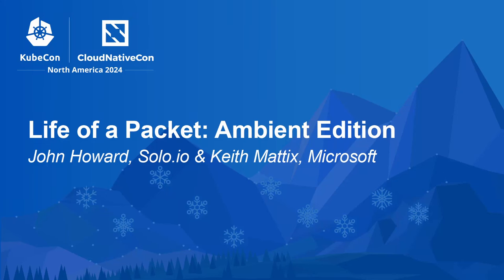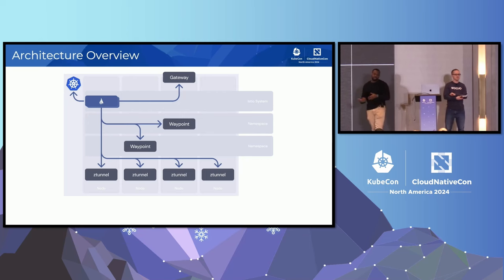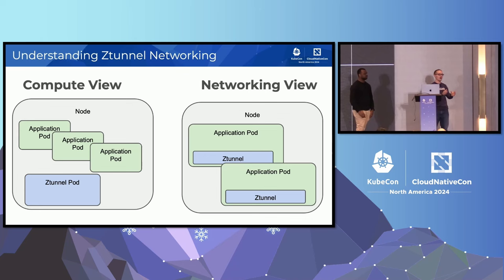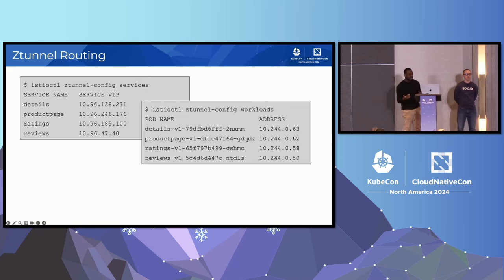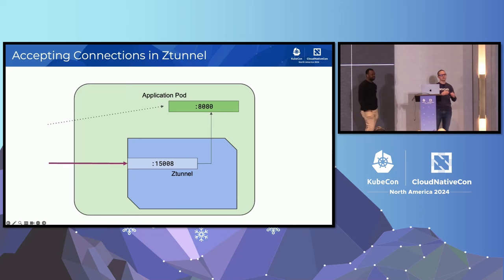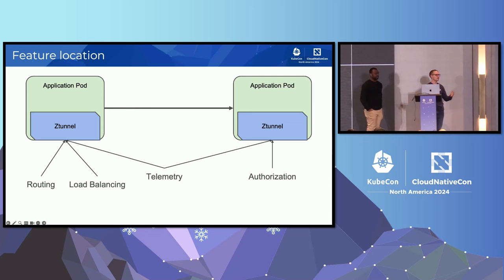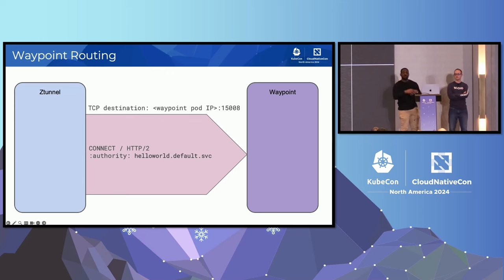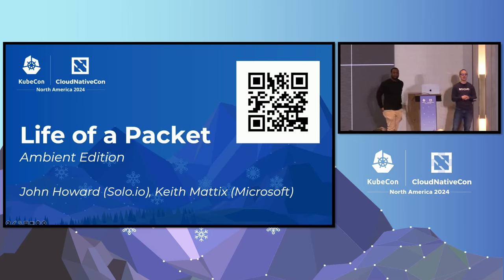Life of a Packet: Ambient Edition - John Howard, Solo.io & Keith Mattix, Microsoft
Istio's new "ambient mode" promises to (and delivers!) dramatically simplify and reduce the cost of running a service mesh. This doesn't come easily, however; Istio employs some advanced and innovative techniques to deliver on this promise. In this talk, Keith and John - two leads on the ambient project - will give an in-depth look under the hood to show how ambient mode operates, walking through how a packet gets from point A to point B securely and efficiently.